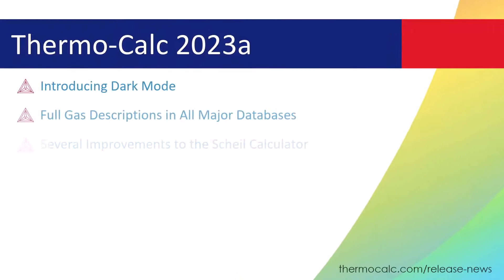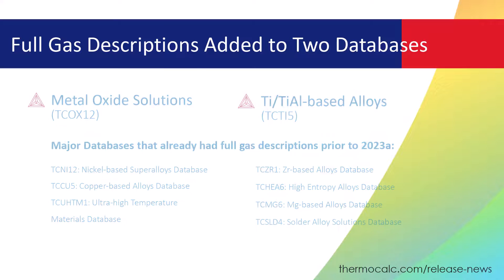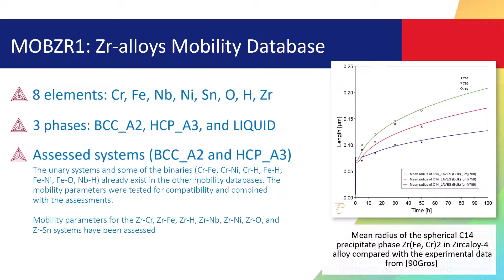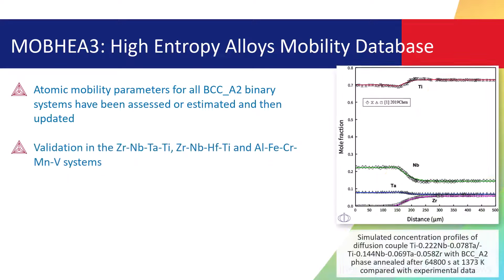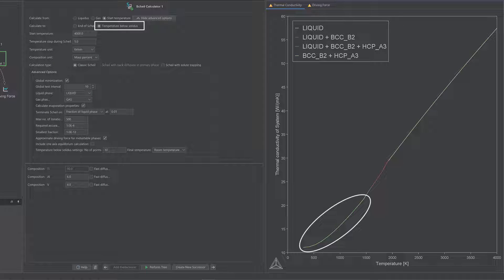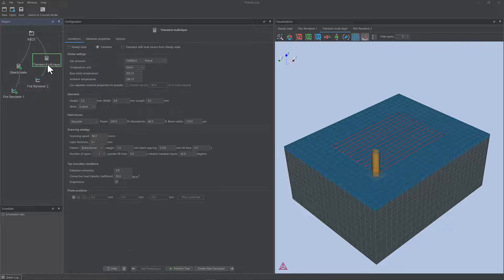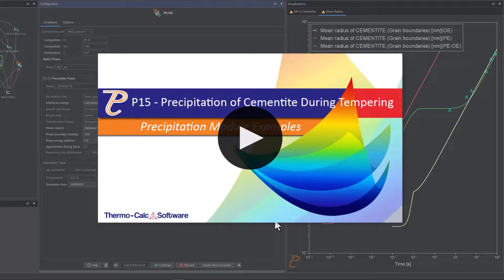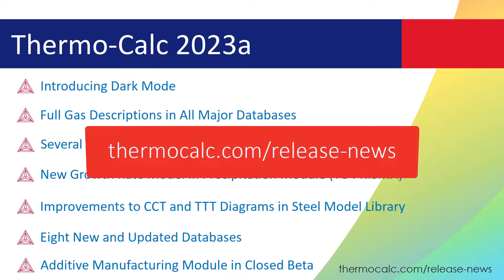Introducing Thermo-Calc 2023a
Thermo-Calc 2023a was released December 2022 and includes:

00:32 - All new dark mode
00:55 - Complete gas descriptions in two new databases
01:51 - 8 new and updated databases
04:13 - Several improvements to the Scheil calculator
05:27 - Additive Manufacturing Module released in closed beta
06:43 - New growth rate model in the Precipitation Module new
07:30 - Improvements to CCT and TTT Diagrams in Steel Model Library